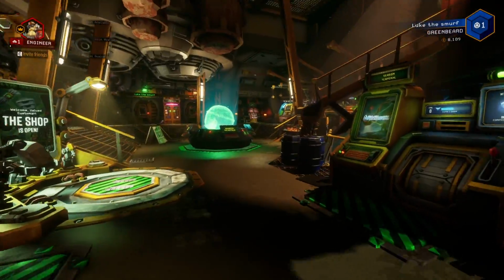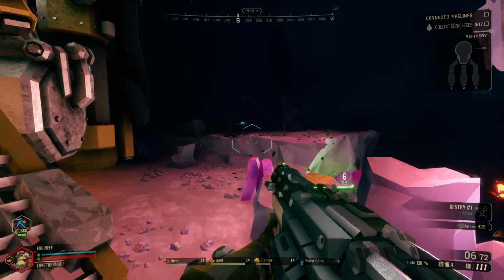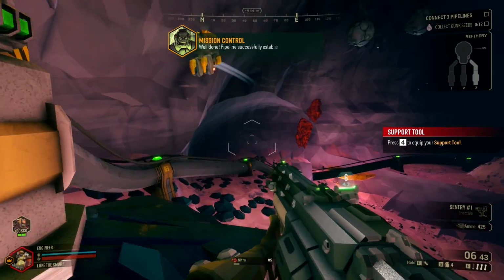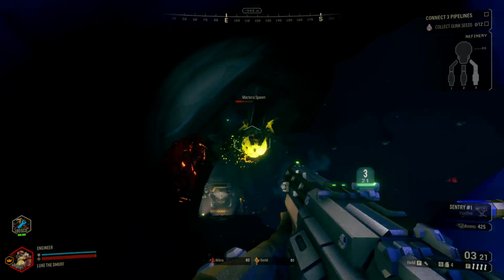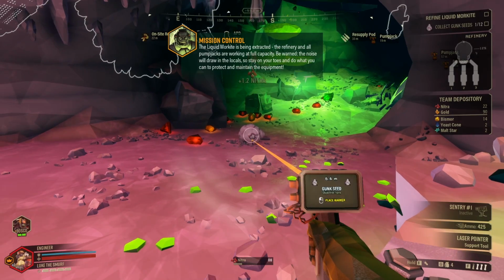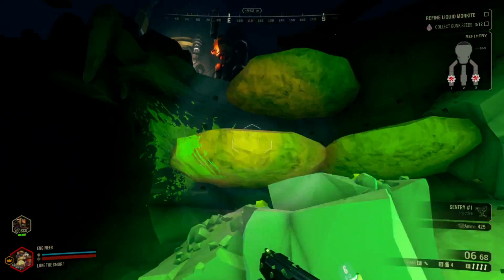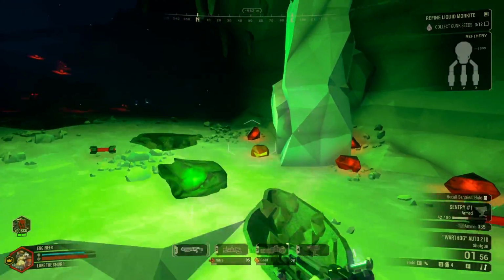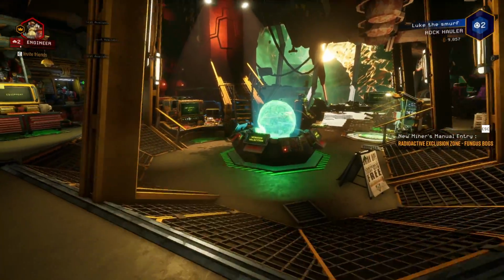The Engineer - solo | Deep Rock Galactic - Noob experience #4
This time we're playing the engineer in an on-site refining mission.

In this series we enjoy the new player experience of Deep Rock Galactic. Headphones recommended!

About the game: Deep Rock Galactic is a 1-4 player co-op FPS featuring badass space Dwarves, 100% destructible environments, procedurally-generated caves, and endless hordes of alien monsters.